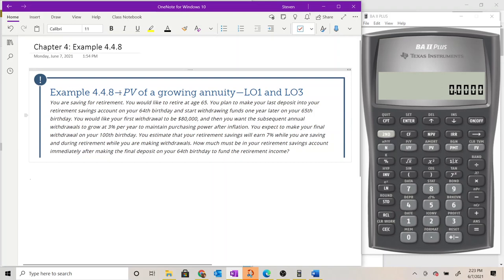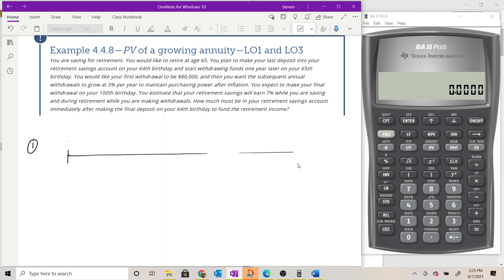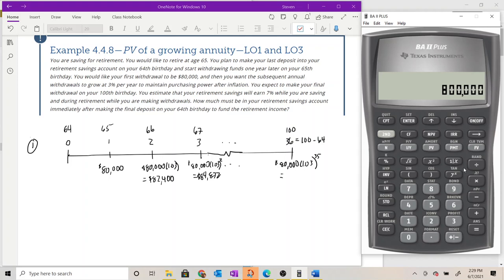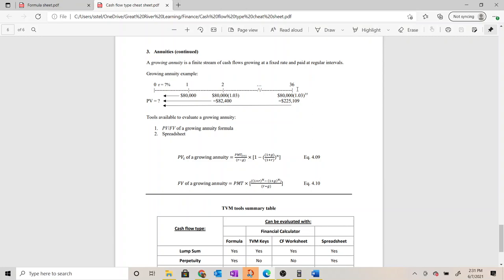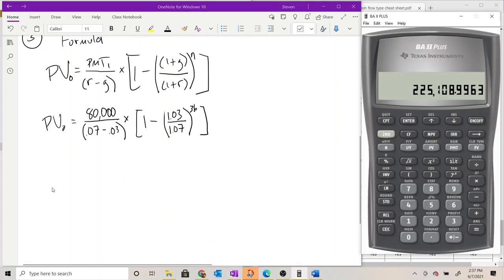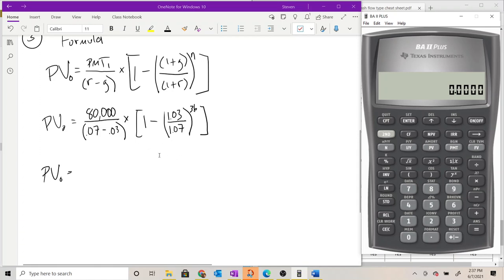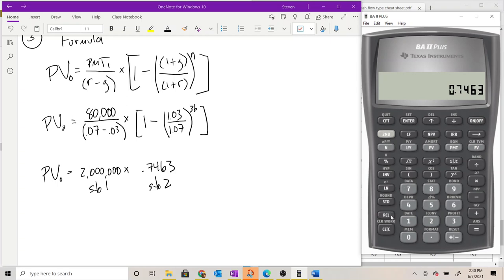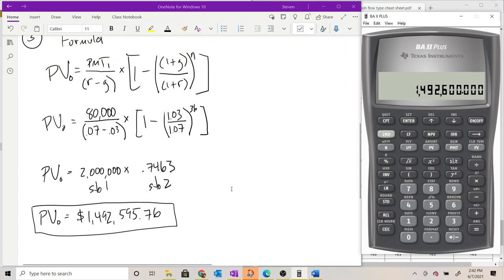Example 4.4.8 PV of a Growing Annuity